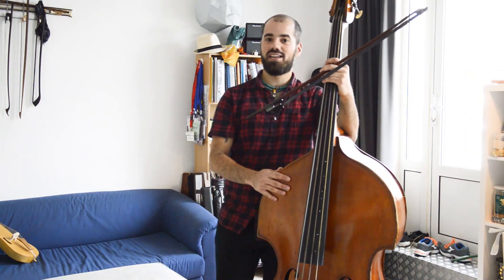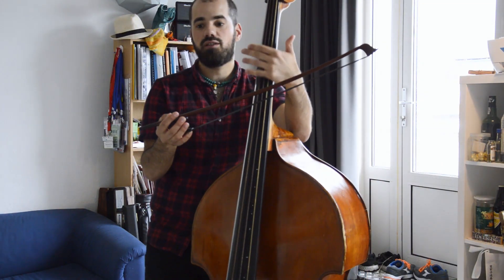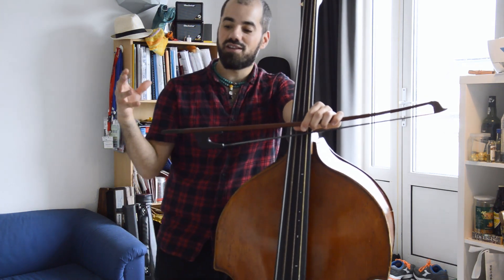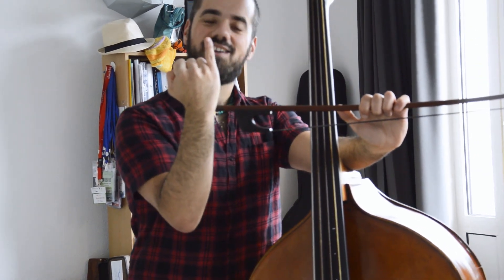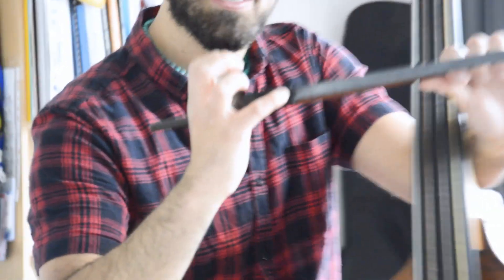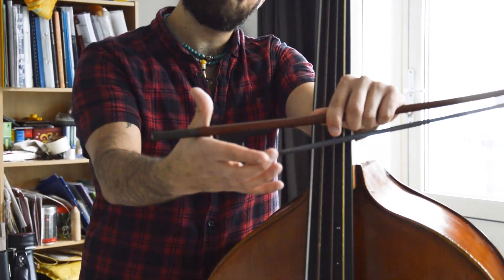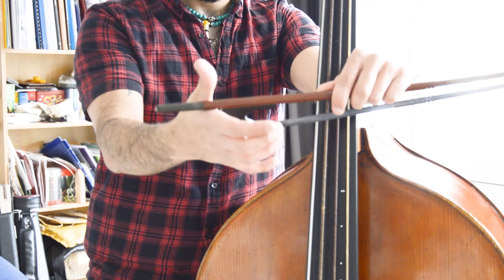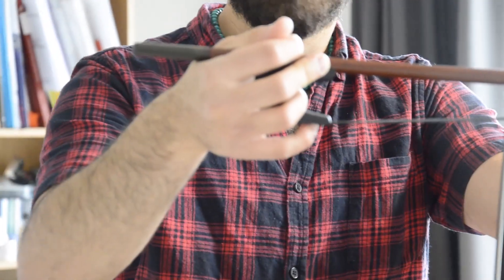How I play the double bass: the German bow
In this video I'm going to talk about my way of playing German bow, which hold I use and what my conception about it is.
I'll be delighted to read your comments and opinions, so please write in the comments section and let's discuss about this topic.
Happy bass playing to everyone!